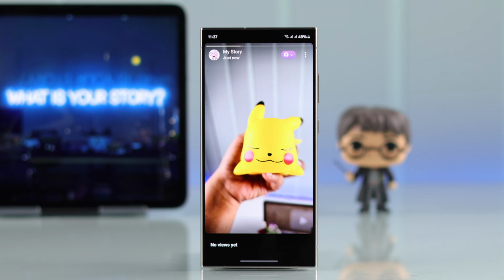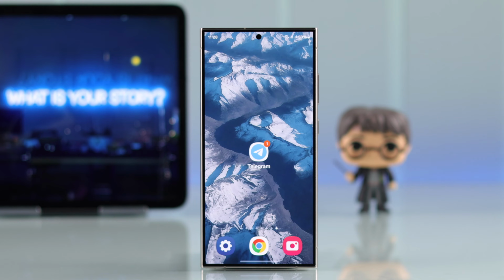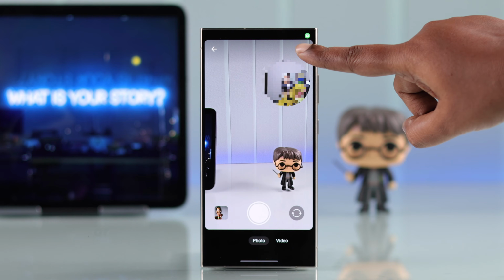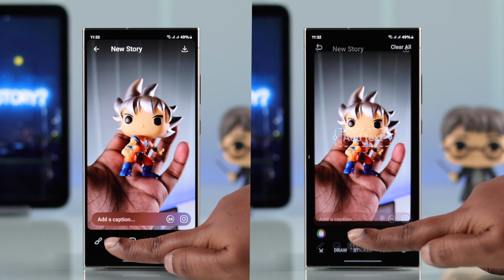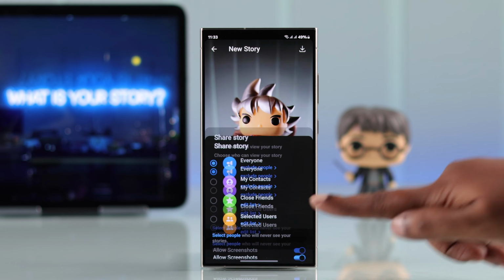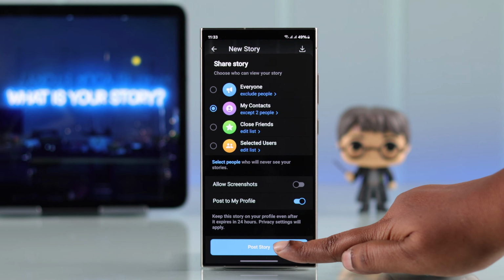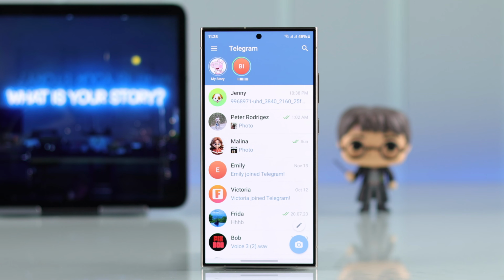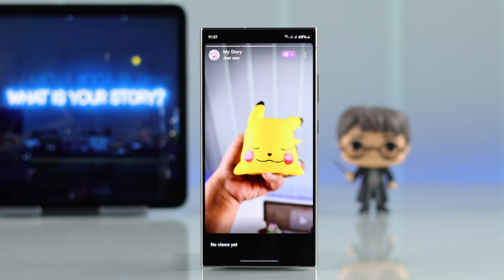How to Post Story on Telegram! [iPhone or Android]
Confused about how to post photos and video stories on Telegram from an iPhone or Android Phone as a new user? Searching for a step-by-step guide upload a story on Telegram on iPhone then add multiple stories? The Fix369 Team has a complete beginner-friendly guideline.

In this video, we will show you the 3 steps you need to follow to upload a photo or video story on Telegram easily. We will also show you how to delete a Telegram Story from the Mobile App and add multiple stories as well.

0:00 Can you post Telegram from an iPhone/Android Phone
0:15 Step 1: Upload a Photo/Video Story on Telegram from an iPhone/Android Phone.
0:51 Step 2: Customize the Story before posting on Telegram
1:08 Step 3: Customize Story Settings on Telegram and Publish the Story
1:40 Delete Telegram Story
1:53 Please Note